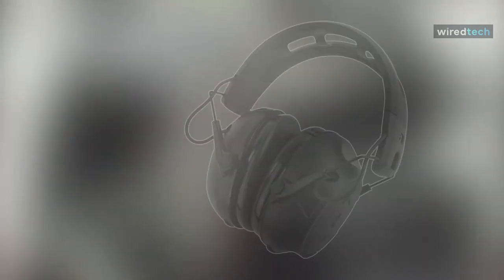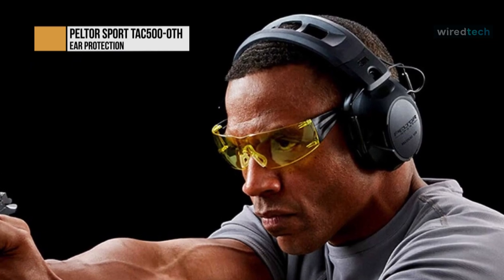TOP 6: Best Shooting Ear Protections For 2022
Ola Amigo, We Have The Best Shooting Ear Protection Fit For You Here!
➟ Peltor Sport TAC500-OTH
➟ PROHEAR 016
➟ Walker's Razor Slim
➟ Howard Leight

00:00 Intro
00:25 Peltor Sport TAC500-OTH
01:24 PROHEAR 016
02:34 Walker's Razor Slim
03:28 Howard Leight
04:15 FIREGEAR
05:04 ProCase

Hey guys, today we are going to take a sneak peek at the best  Shooting Ear Protections  in the market. So if you are planning to buy one, then you are at the right place. Please do check out the description below to see all the featured products and their buy link. let's get started.

I have enjoyed two years of use with the 500 headset. I use it only for shooting, and it stays in my range bag. So, use is not frequent, but steady. It took me a while to understand that Bluetooth volume is controlled by the media device, and headset volume by the controls on the headset. These are independent for good reason. You can adjust ambient noise level, and keep your Bluetooth device at a volume that doesn't interfere. The best feature is the seal of the ear cups. They are comfortable and seal very tightly. Even with shooting glasses, I hear very little noise coming through the seals. They are conformal and soft and very, very comfortable.This is what mystifies me the most, though: With so much comfort on the ear seals, the headband is horribly uncomfortable. Unless you're donning a hat at the range, the hard rubber head band really digs into the scalp. Sadly, there aren't many aftermarket accessories to remedy this.

Ears are sensitive and can be damaged easily. That damage could have life-long implications. And you must understand that Noise levels above 125 decibels for even short periods can cause permanent hearing loss. This high Noise Reduction Rating  Ear Muffs are one of the best ways to protect your hearing from damage. The Prohear Features sound dampening composite housing. With a Noise Reduction Rating of 26dB, these earmuffs effectively dampen the noises to protect your ears from shrill noises. The special noise-isolating sponges of the earcups are very much comfortable to wear. The earmuffs also come with rubberized coating craft for supreme soft-touch feeling and durability during long-term use.V. Furthermore, the airtight seal on the cups provides ultimate protection against noises. The padded adjustable headband and flexible ear cups help ensure users a better fit and feel more comfortable when worn. Weight is significant. These earmuffs are only 0.46 pounds, which is not like other heavy earmuffs on the market that will cause intense discomfort after prolonged use. And you can put the foldable earmuffs into the carrying bag without taking up a lot of space.

The Walker's Razor Patriot Electronic Earmuffs feature a Noise Reduction Rating of 23 dB and utilize sound-activated compression of 0.02 seconds. SAC is a unique electronic circuitry that will compress gunshots and other loud noises down to a safe level without completely shutting the noise off. This allows you to hear range commands or communicate with your hunting partners, even when shots are being fired around you. Your hearing cannot be replaced, so make sure you pick up a set of Walker's Razor Patriot Electronic Earmuffs for your next trip to the woods or range. It also includes 2 AAA batteries. The quality of the electronic parts is far superior and works perfectly; no distortion when you turn on to hear someone talking to you. Most importantly, the quality makes for extreme protection from firing at the range.

The Impact Sport Sound Amplification Electronic Earmuff offers the ultimate safety and ear protection. The safety is delivered through distortion-free amplification of crucial low-level sounds like range commands and conversation. The protection comes from instant blocking of any noise above 82 dB. It is designed for use at the range or in the field; this earmuff also features low-profile earcups that won't interfere with when aiming.